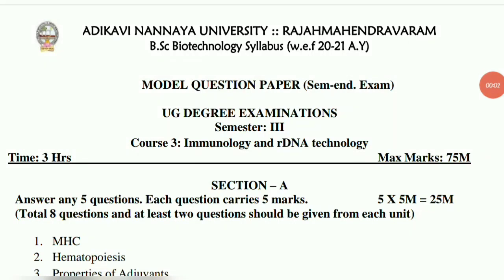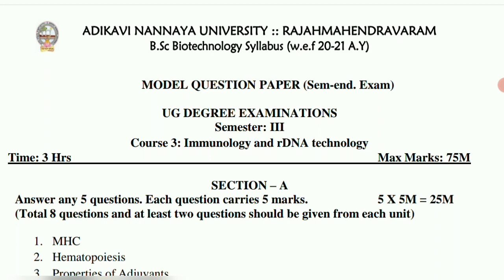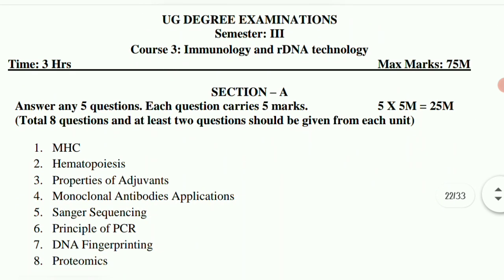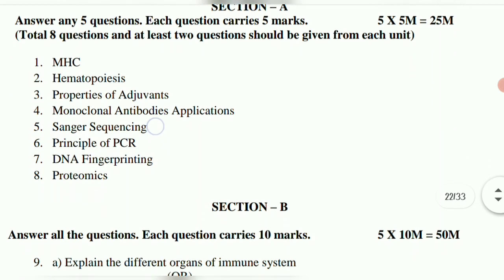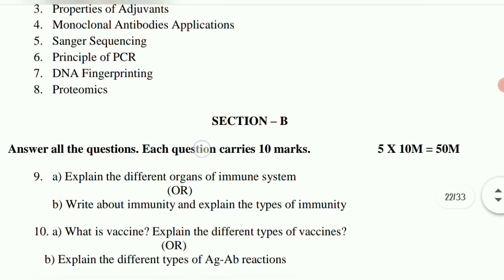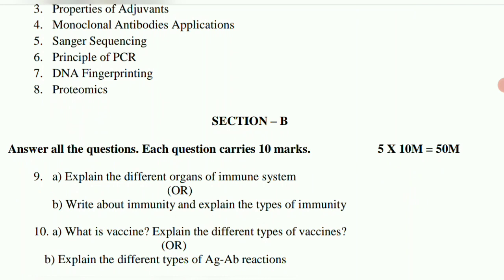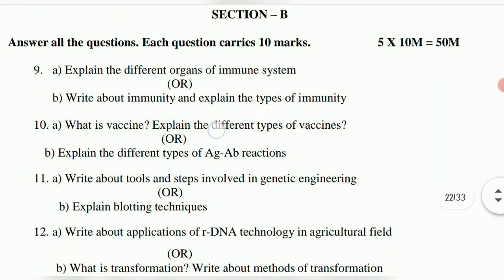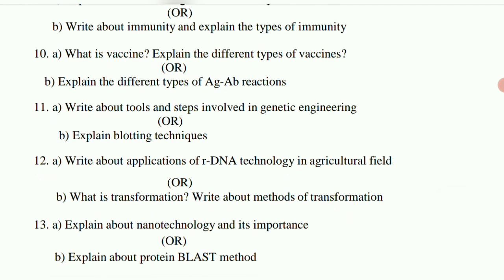AKNU sem 3 Bsc Biotechnology Important Model Question Paper | Aknu sem 3 Biotechnology Old Paper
- is published in good faith and for general information purpose only. Homely Classes does not make any warranties about the completeness, reliability and accuracy of this information. Any action you take upon the information you find on this website (Homely Classes), is strictly at your own risk. Homely Classes will not be liable for any losses and/or damages in connection with the use of our website.